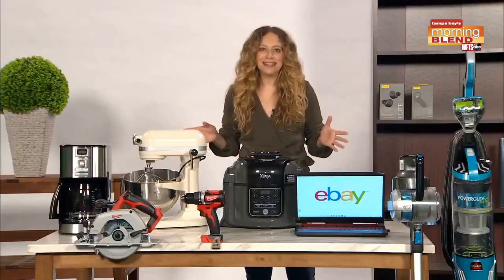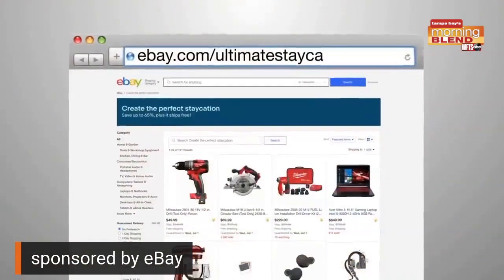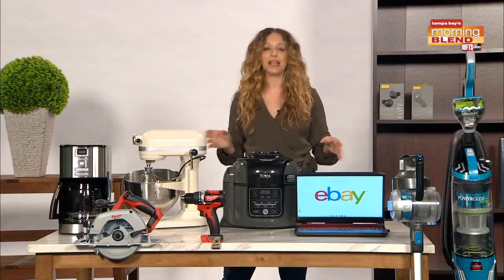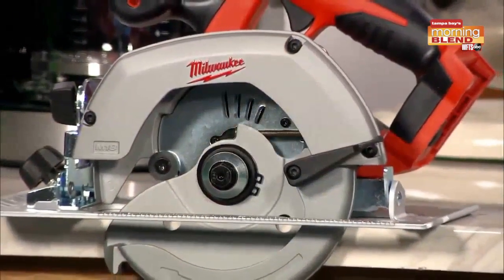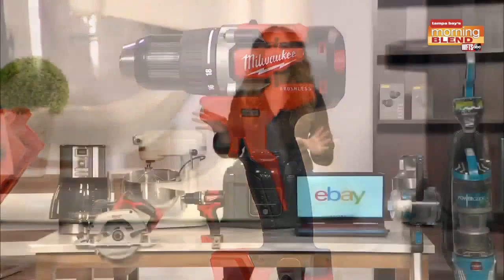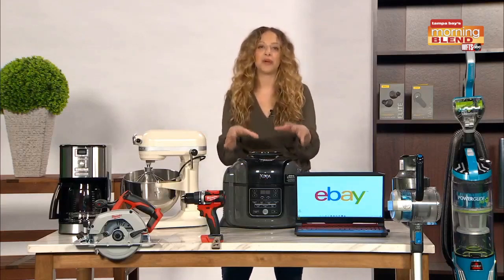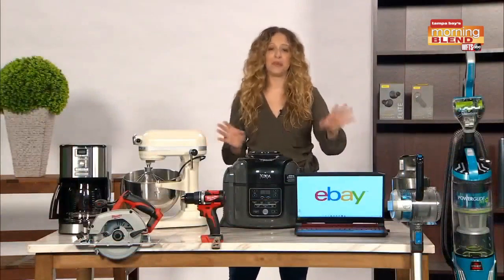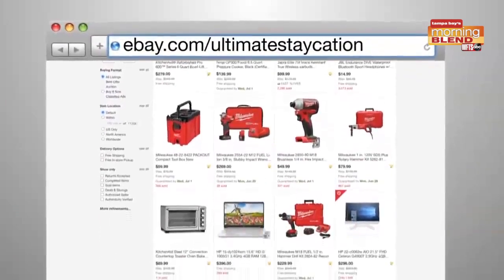Summer Staycation EBAY | Morning Blend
Creating your ultimate summer staycation with Carley Knobloch and EBAY